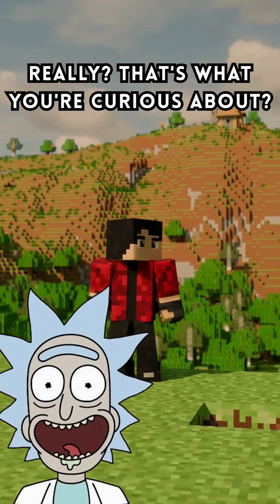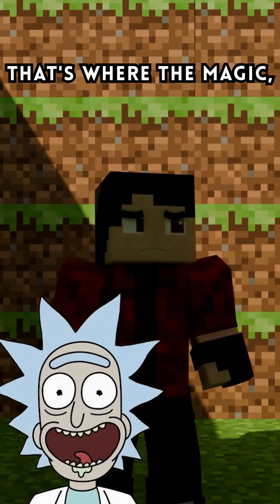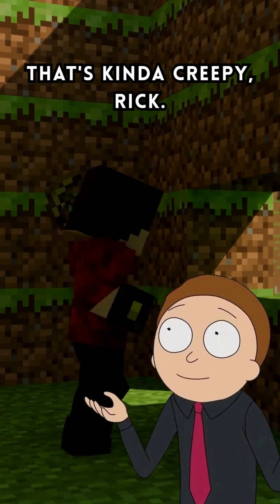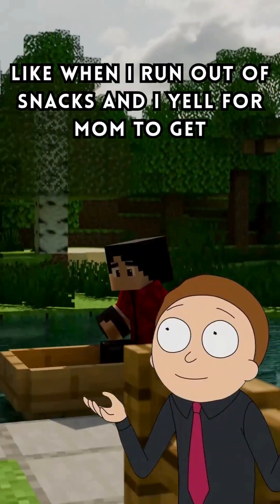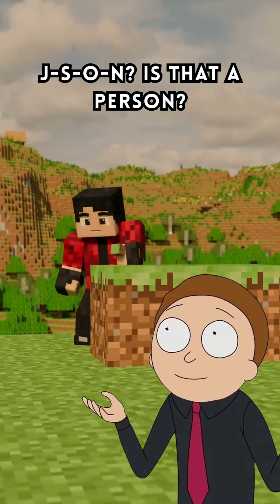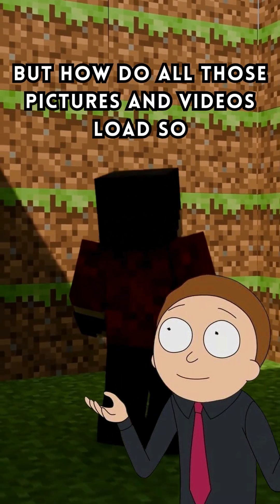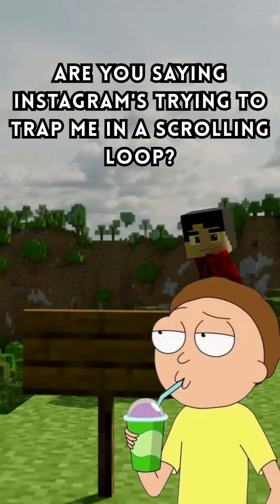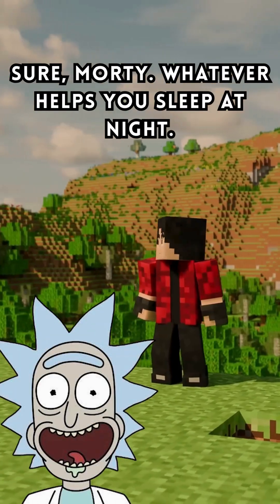How Instagram’s Infinite Scrolling Keeps You Hooked –Algorithm explained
"Ever wondered why you can’t stop scrolling on Instagram? 🤔 In this short, Rick breaks down the secrets of infinite scrolling, the tech behind it, and how it keeps you glued to your screen—all while Morty tries to wrap his head around it! Perfect blend of humor, tech, and interdimensional wisdom. Don’t miss out!"